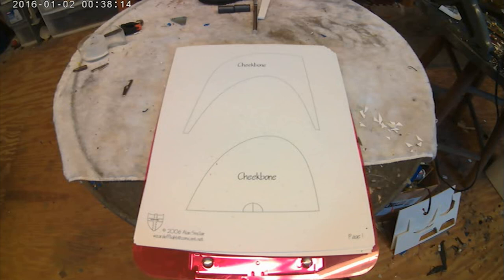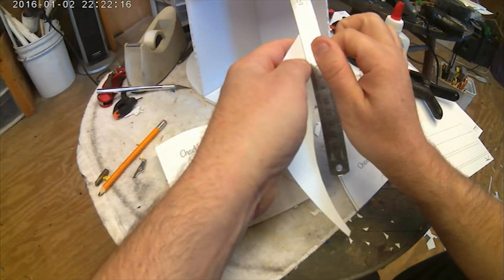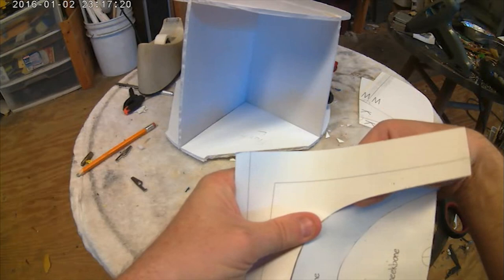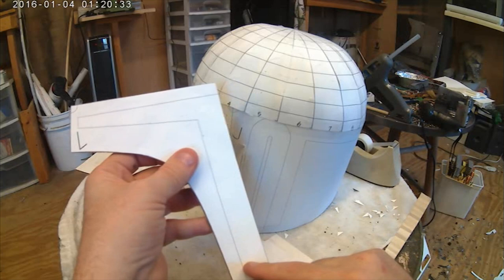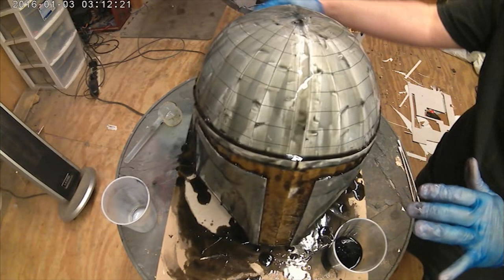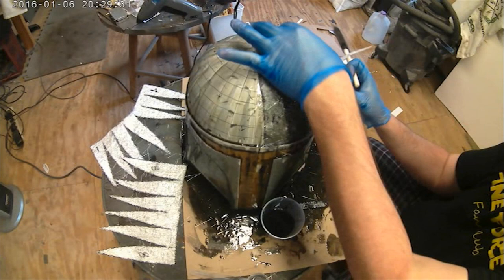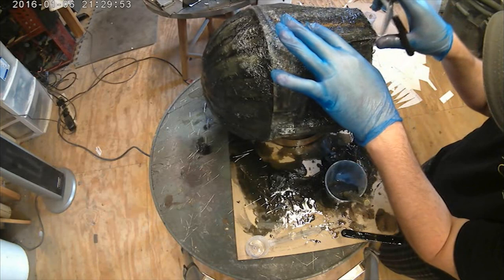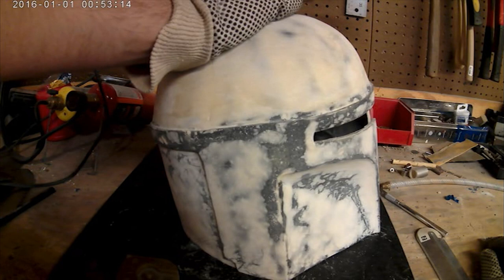Episode 2 - Scratch Built Mandalorian Helmet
Learn how to build your own scratch-built Mandalorian helmet using templates, fiberglass, epoxy, and polyester resins.
Remember to visit the Mandalorian Mercs Costume Club for help with your Mandalorian armor costume